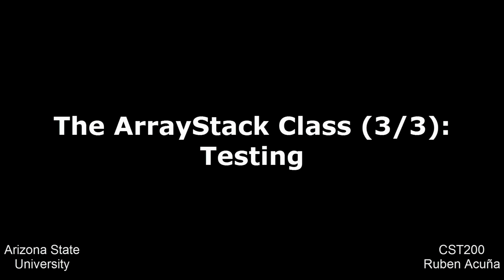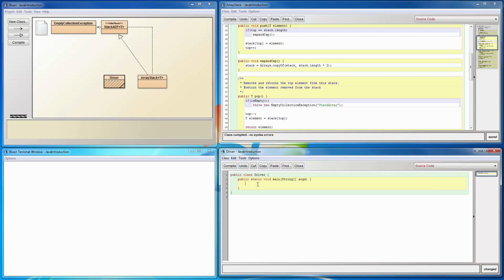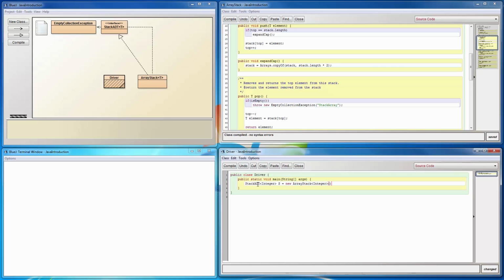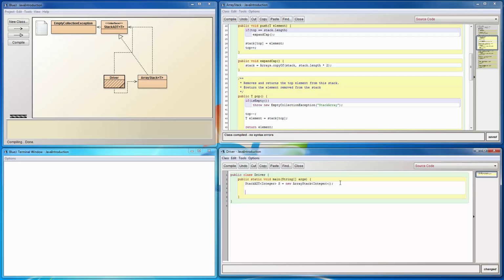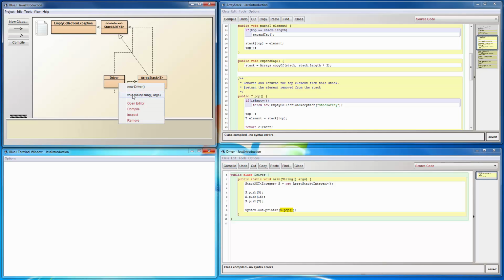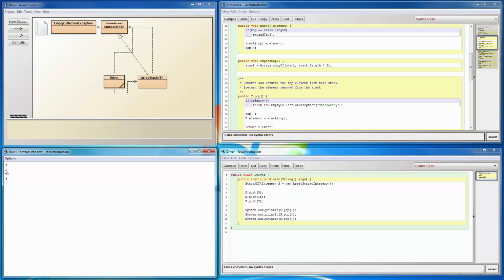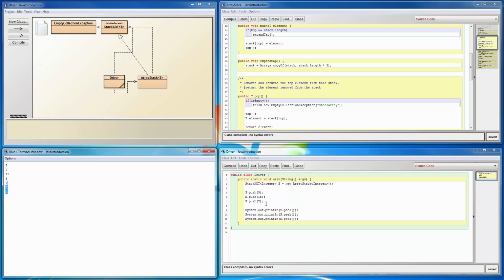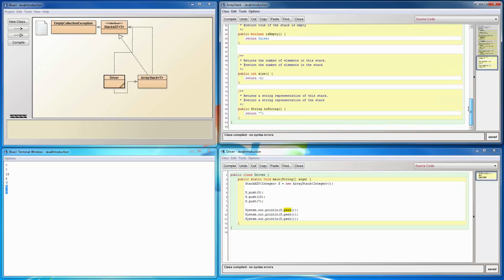12.08 The ArrayStack Class (3/3): Testing